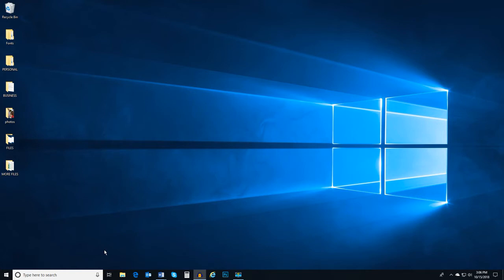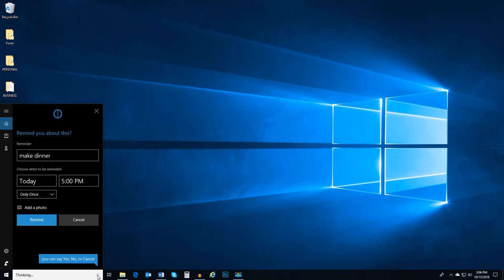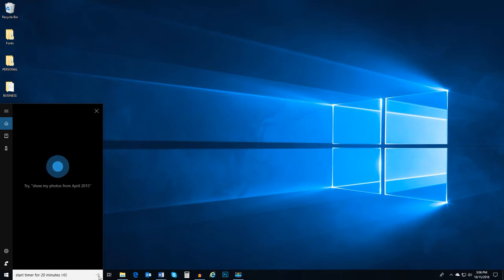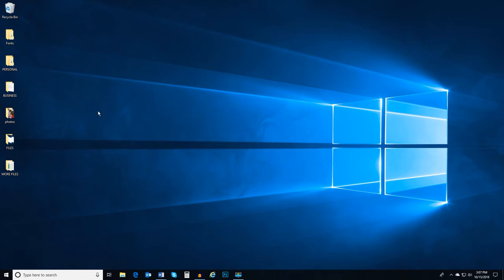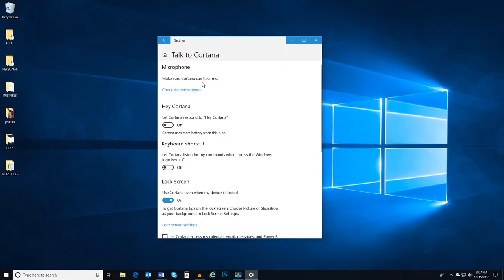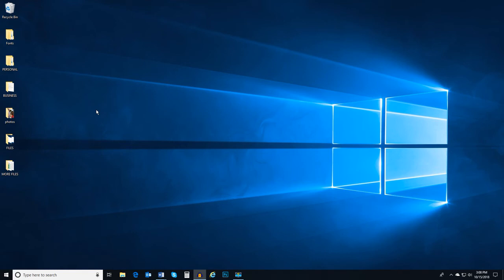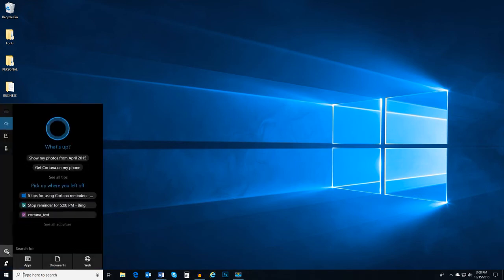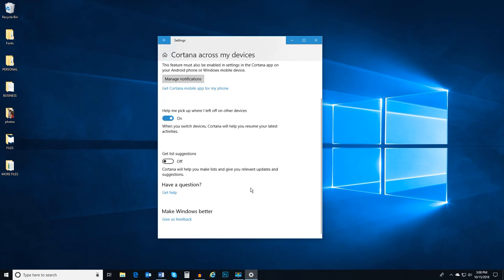10 | Cortana | Work With Computers | Microsoft Digital Literacy.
Cortana. Use virtual assistants.
Virtual assistants are digital services that help you to perform tasks on your computer, like setting reminders, checking the weather, and searching the web. Virtual assistants are built into the operating systems of many modern devices. Some of the most popular virtual assistants are Microsoft Cortana, Apple Siri, and Google Assistant.
Virtual assistants use AI or artificial intelligence to learn more about you, so they become more helpful the more you continue to use them. You can use virtual assistants on your desktop, laptop, tablet, smartphone or other supported devices such as smart speakers. To make interactions easier, you can often interact with virtual assistants using voice commands.
Watch the following video to learn how to use the Cortana virtual assistant on a Windows 10 computer.